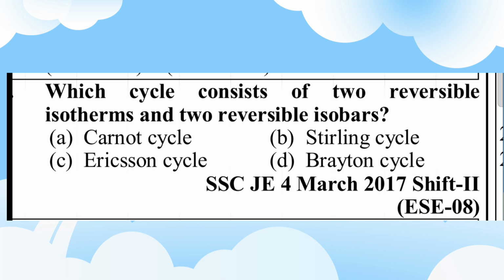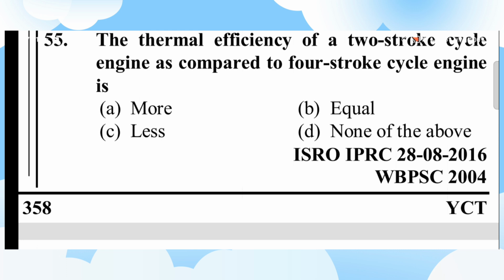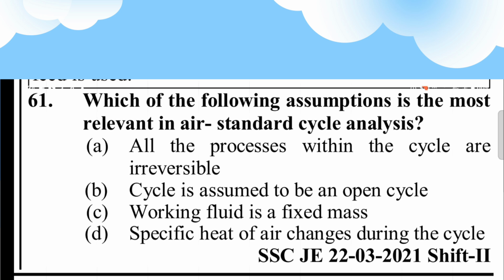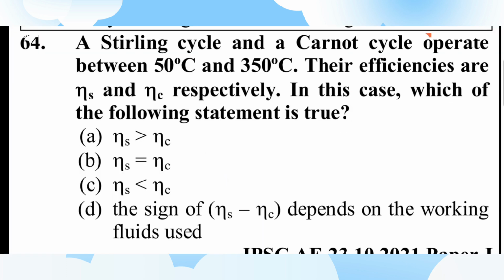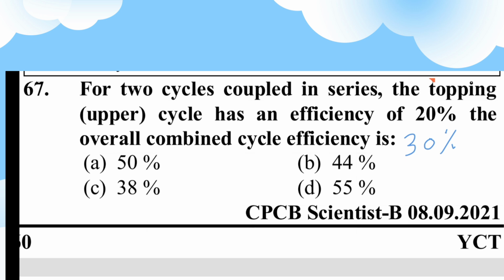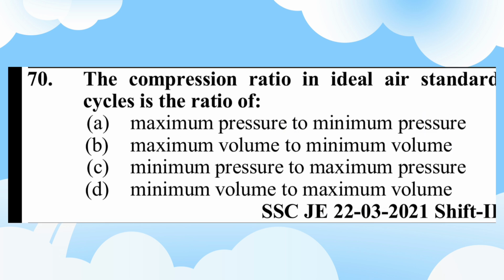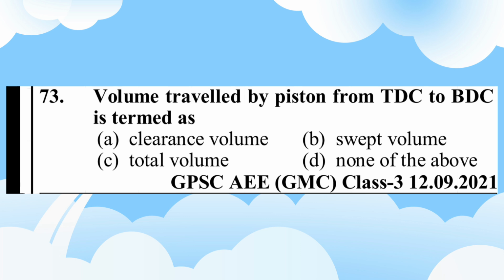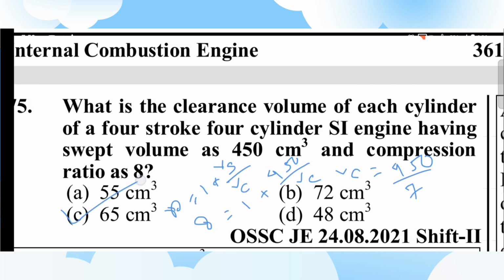Power Plant Engineering MCQ 🔥 Lecture 03 | SSC JE 2026 Preparation | 25 Important Questions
Power Plant Engineering important MCQ for SSC JE, RRB JE and State AE/JE exams.
In this lecture, we solve 25 most important MCQs from the 1000 MCQ series for mechanical engineering aspirants.
✅ Useful for:
State AE/JE
Diploma & B.Tech Mechanical
📚 Topics Covered:
Power Plant Engineering MCQ, thermal power plant questions, previous year questions, important objective questions.
🎯 Your target (I know you want SSC JE 💪) — practice daily and revise regularly.
power plant engineering mcq
power plant engineering questions
ssc je mechanical mcq
rrb je mechanical mcq
power plant objective questions
thermal power plant mcq
mechanical engineering mcq
ssc je preparation 2026
rrb je preparation
state ae je mechanical
engineering mcq series
power plant lecture 3
mechanical diploma mcq
important mcq mechanical
power plant previous year questions